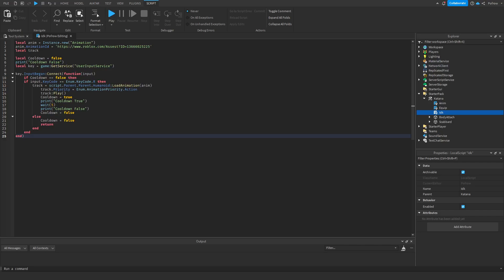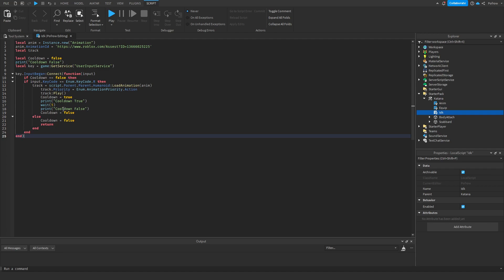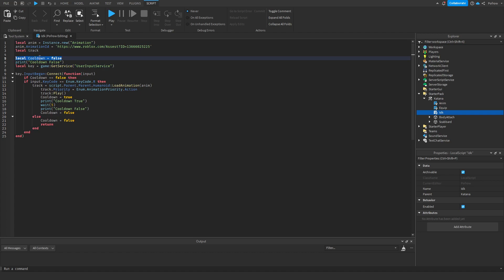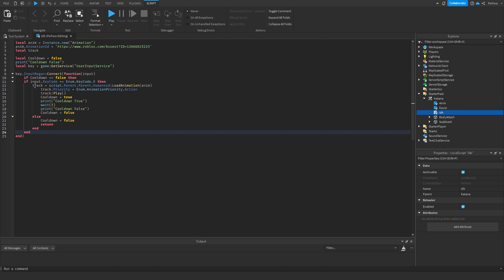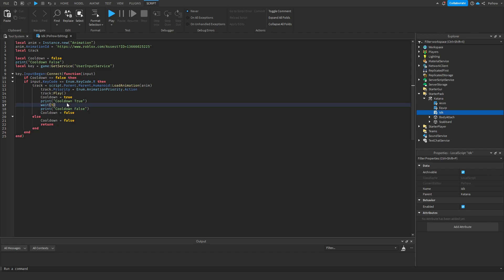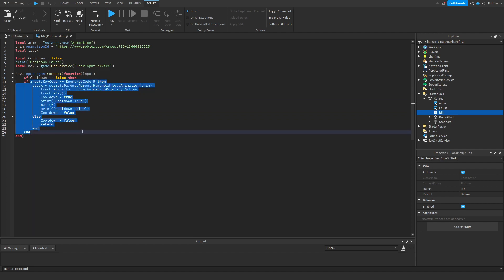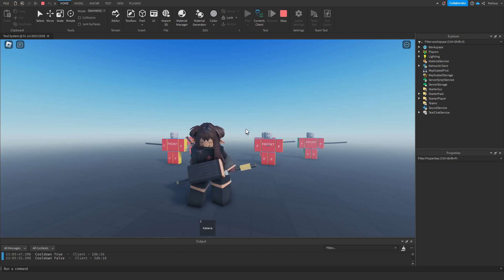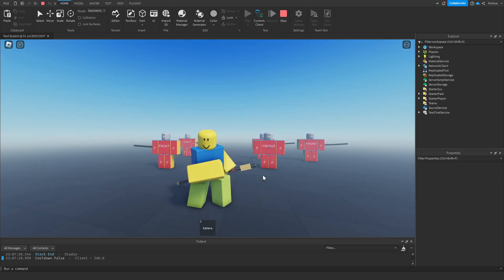How to make a attack with cooldown | Roblox Studio